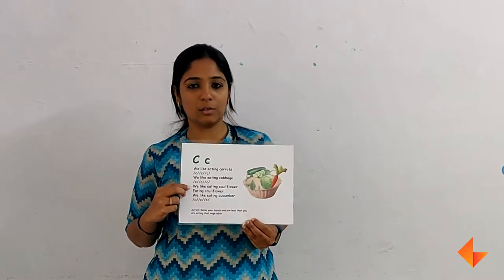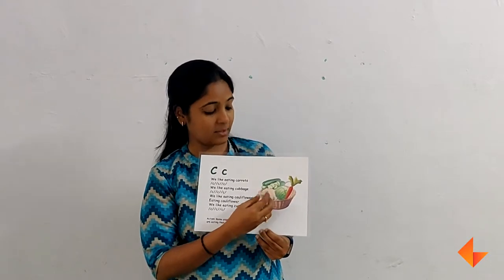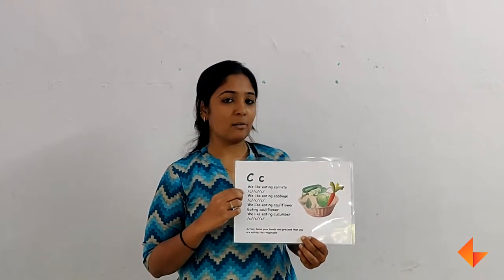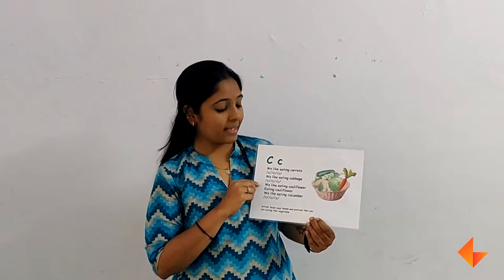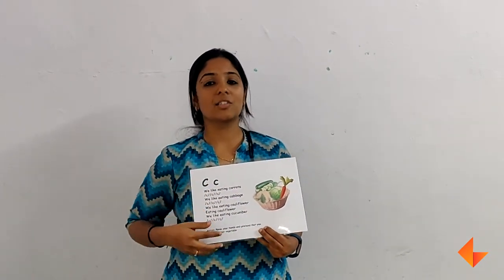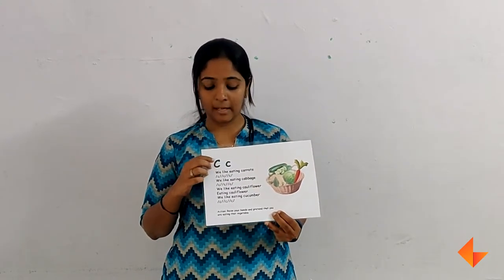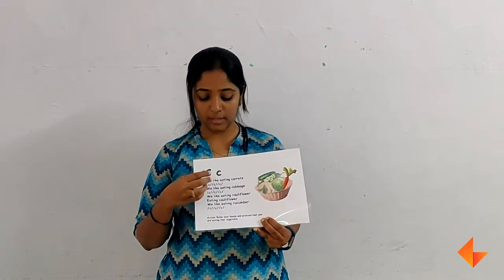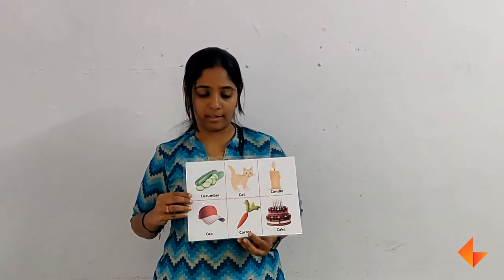Phonics Card for letter C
Learn to use the phonics card for the letter C